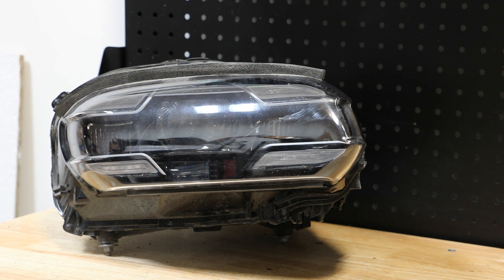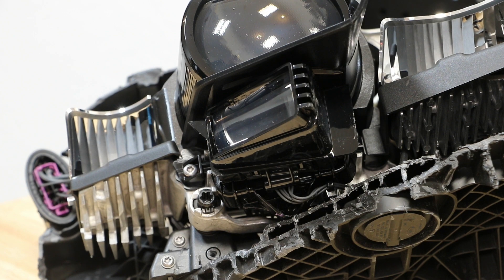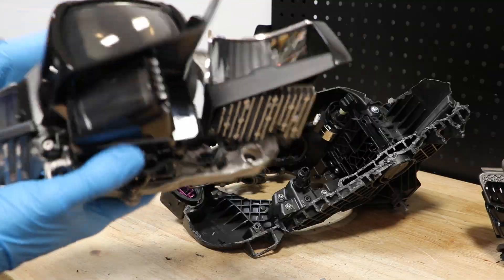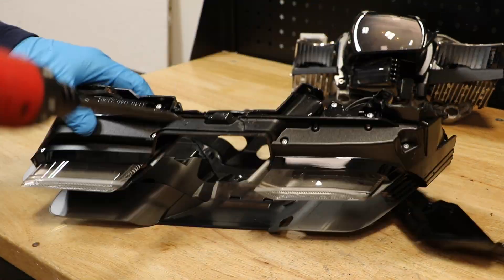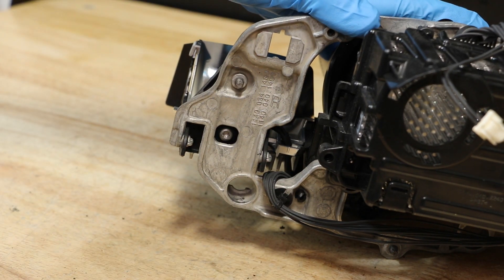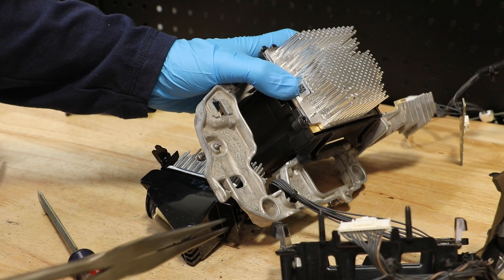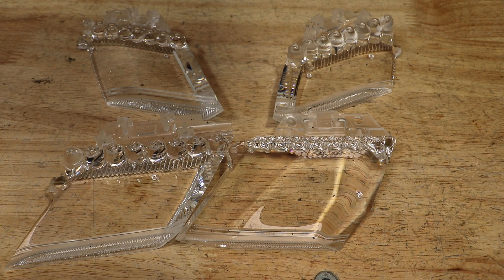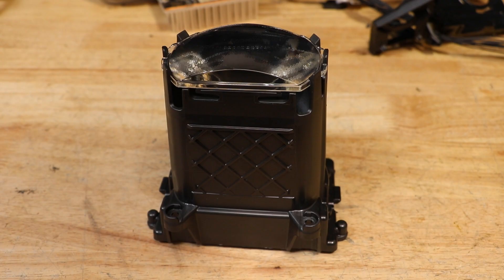2020-2022 Porsche Taycan LED Headlight Disassembly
In this video I will show you how to disassemble an OEM Porsche Taycan Matrix LED Headlight.

This headlight was surprisingly simple with very few components compared to other models.